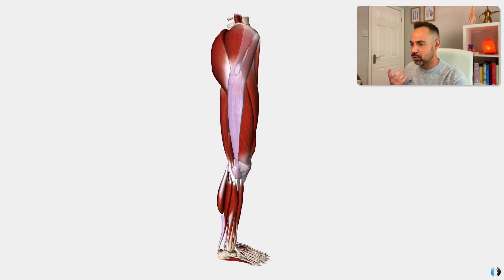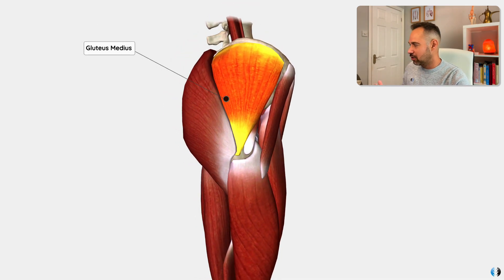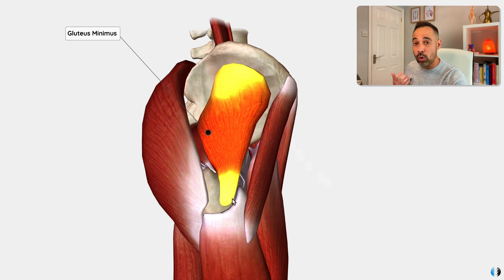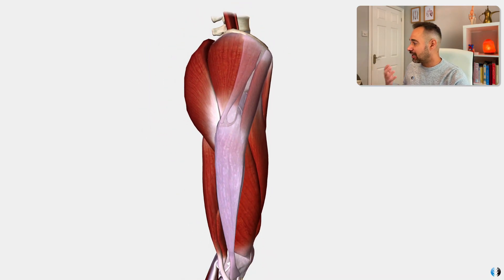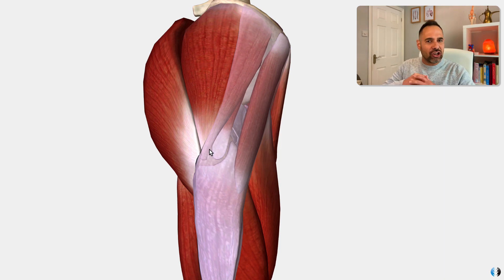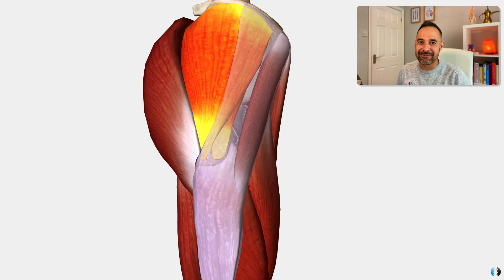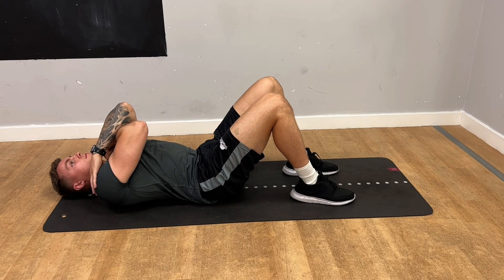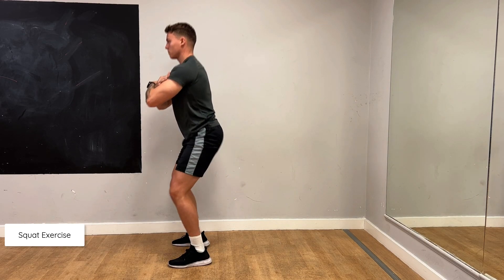What Causes Lateral Hip Pain? | Expert Physio Reviews Causes And Treatment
In this tutorial we explore the causes of lateral hip pain using our 3D anatomy model and discuss the reasoning behind treatment.